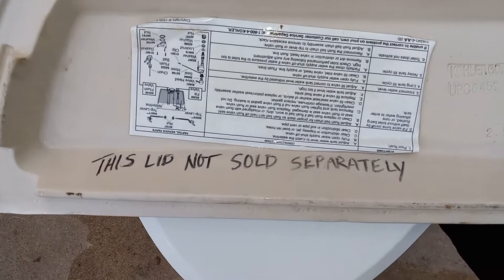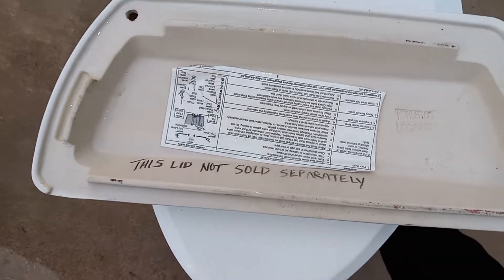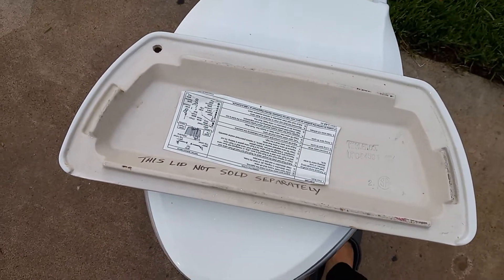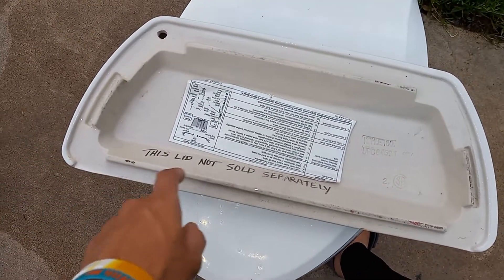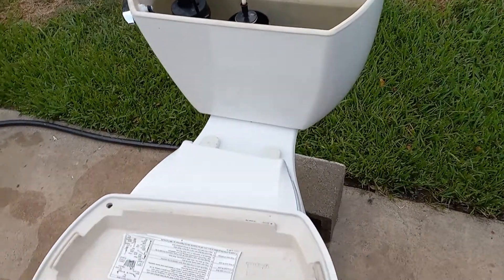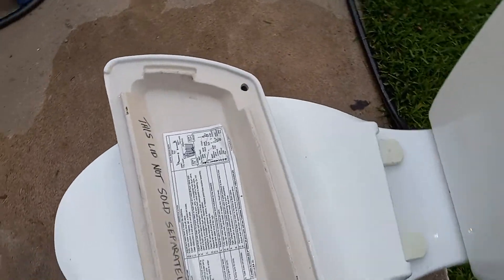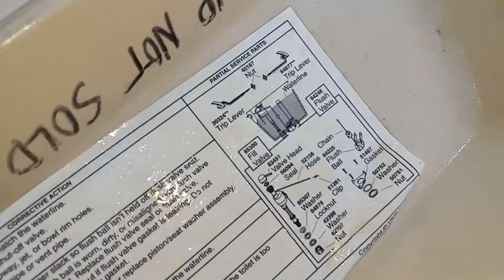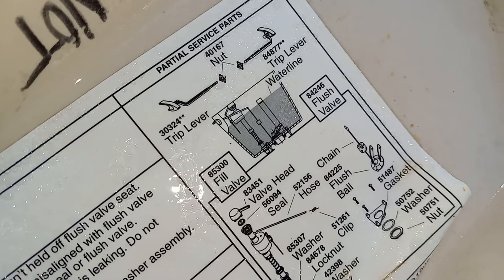2011 Kohler Highline Class Five Flushes!